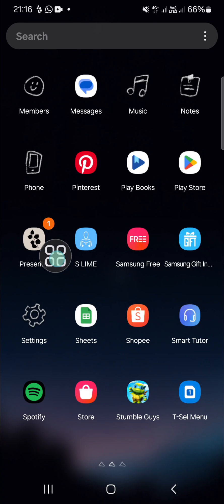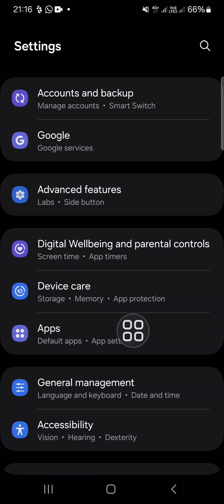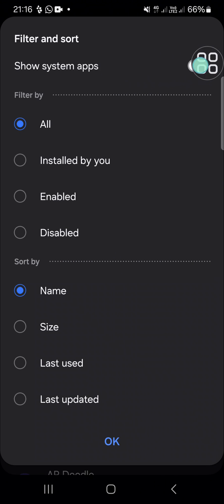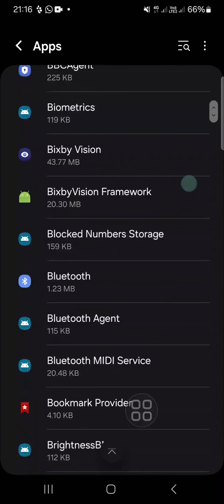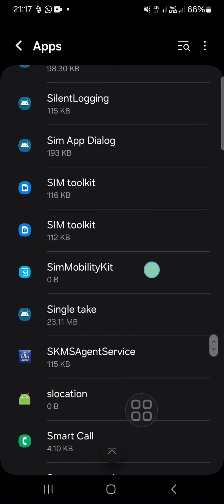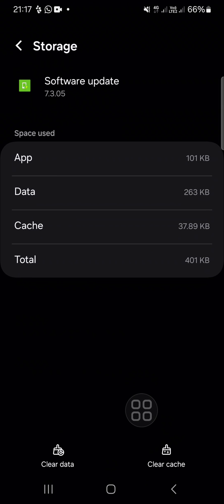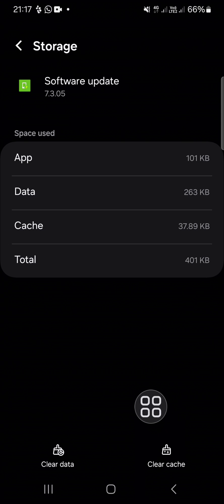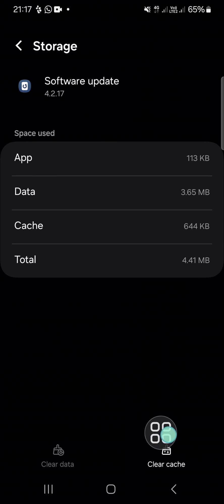⭐ PRO HACKS: How to Uninstall Software Update on Android Mobile Phone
Welcome to our latest Pro Hacks video! In this tutorial, we'll show you the step-by-step process to uninstall software updates on your Android mobile phone. Whether an update has caused issues or you simply prefer an earlier version, our guide will help you roll back to a previous software version quickly and safely. We’ll cover everything from accessing the settings menu to managing apps and updates, ensuring you regain control over your device. Let’s get your Android running smoothly again!